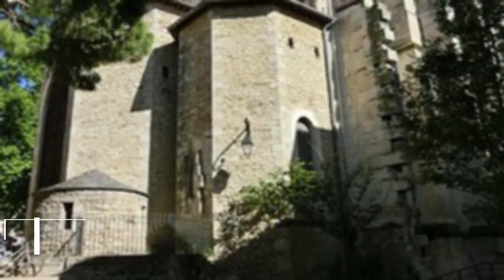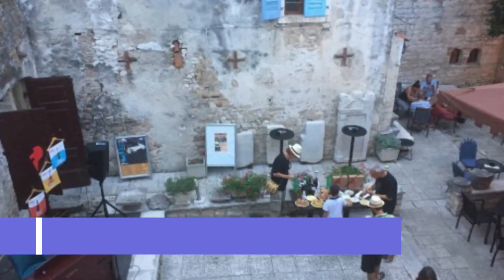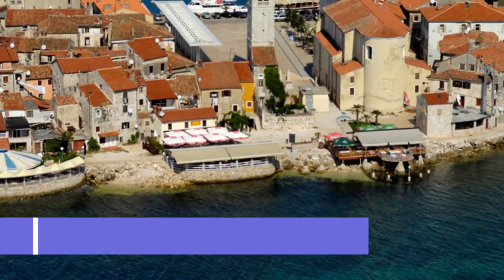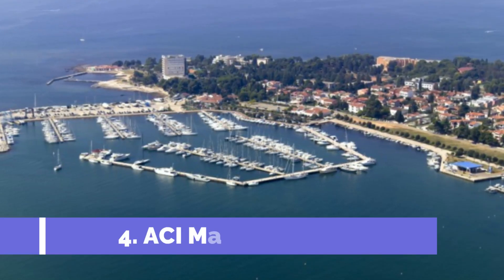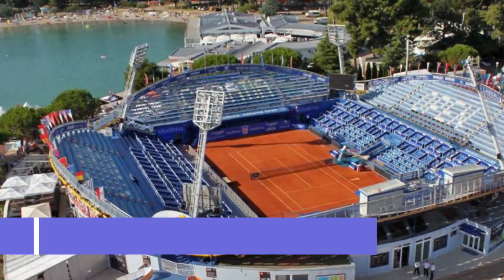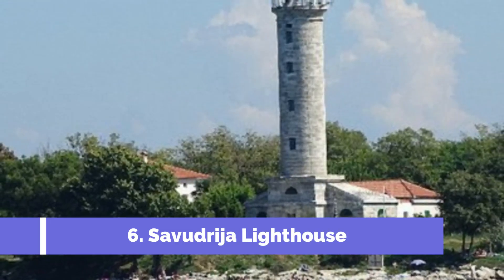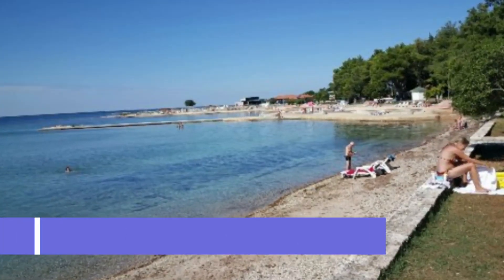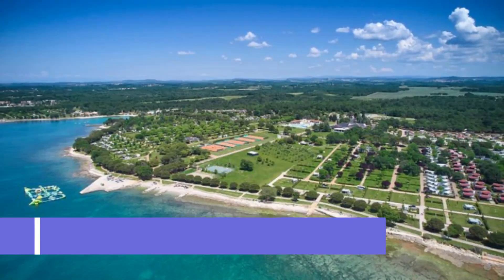Top 10 Best Tourist Places to Visit in Umag | Croatia - English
Umag is one of the biggest tourist attractions in Croatia having many best places in Umag. So to help you figure out the places you need to try, we've gathered up a bucket list of the best Places in Umag that you won't regret going to.

There are many beautiful places in Umag. Croatia has some of the best places in Umag. We collected data on the top 10 places to visit in Umag. There are many famous places in Umag and some of them are beautiful places in Umag. People from all over Croatia love these Umag beautiful places which are also Umag famous places. In this video, we will show you the beautiful places to visit in Umag.